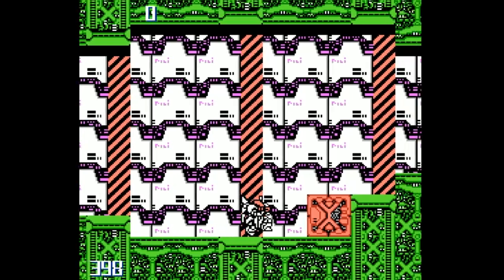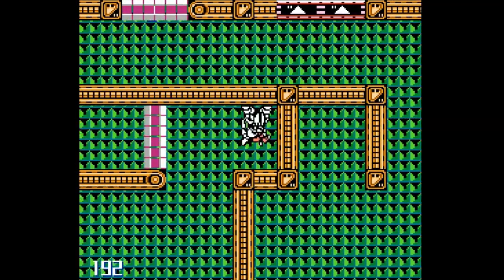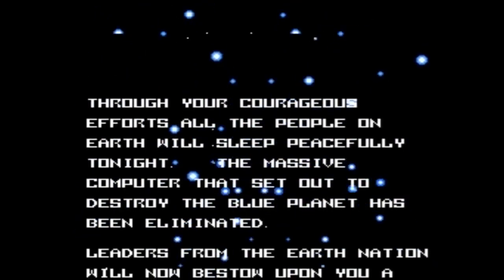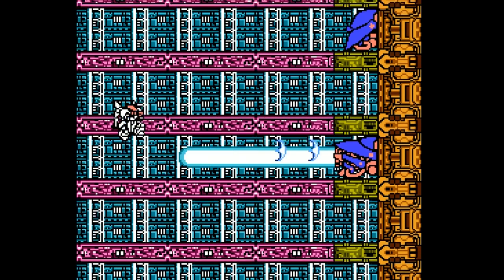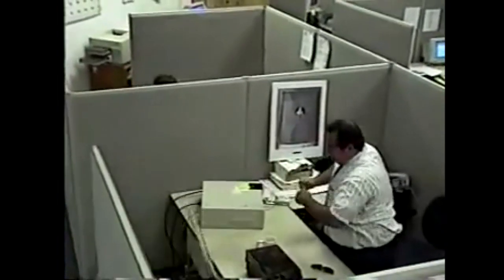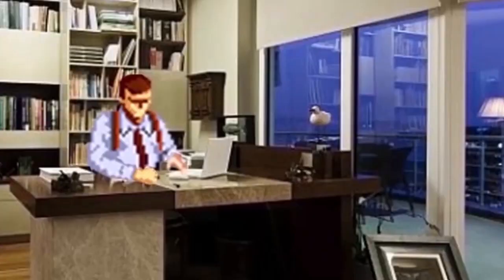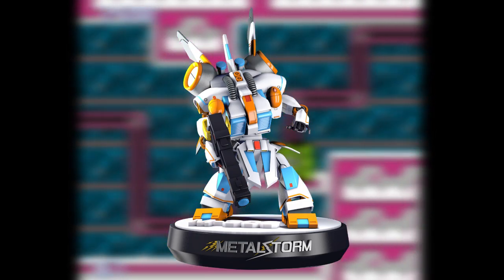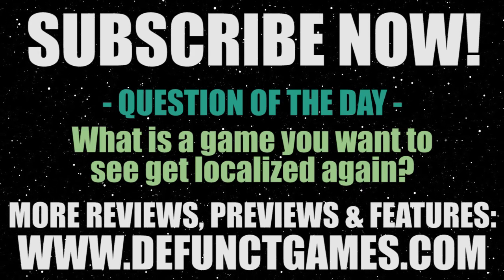5 Reasons To Be Excited for Metal Storm: Collector's Edition (NES) - Defunct Games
Defunct Games previews the upcoming Metal Storm: Collector's Edition from Retro-Bit Publishing and Limited Run Games. This is a re-release of the 1991 Nintendo Entertainment System game by IREM, complete with a fresh localization that translates Japanese to English, a harder difficulty and brand-new cinemas that expand on the science-fiction story. The Collector's Edition box set includes the game, retail box, instruction manual and certificate of authenticity, as well as two art cards, a limited-edition enamel pin, a two-sided poster and a M-308 Gunner figurine (complete in box). Join Cyril Lachel as he goes over the five reasons why you should be excited for the Metal Storm: Collector's Edition, coming this November to the NES.